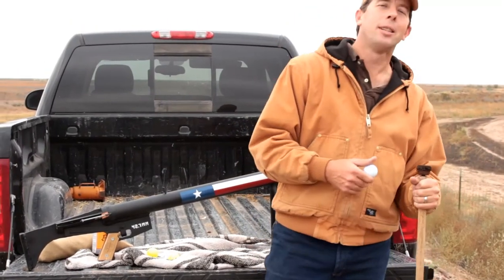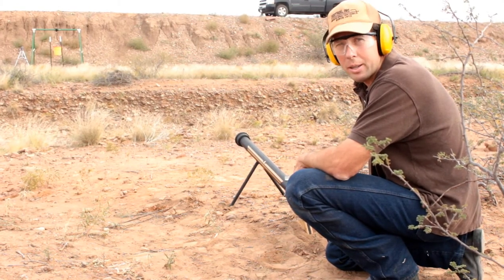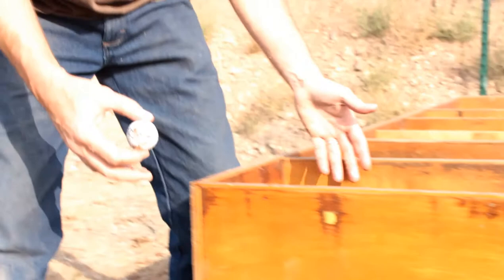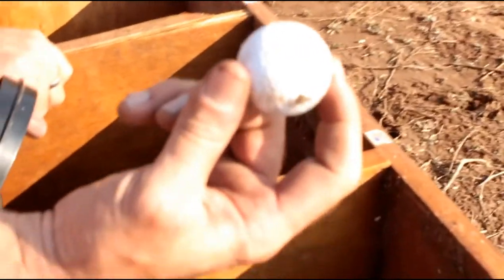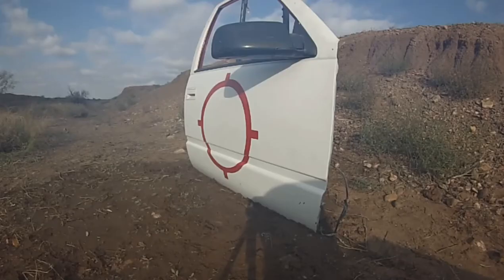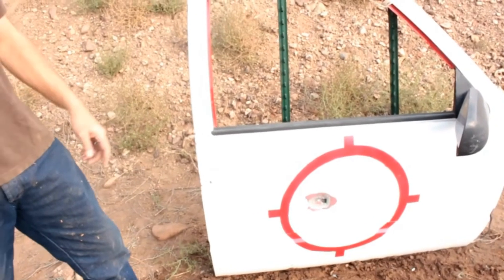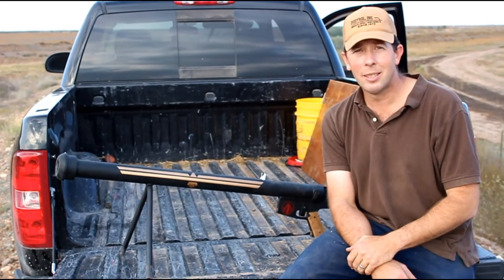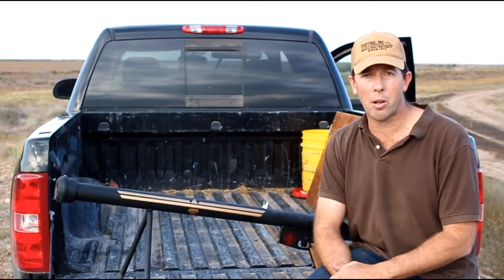Homemade Golf-ball Gun VS Car Door!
In this video we test how powerful our homemade muzzle-loading golf ball gun is on an array of targets for your enjoyment.